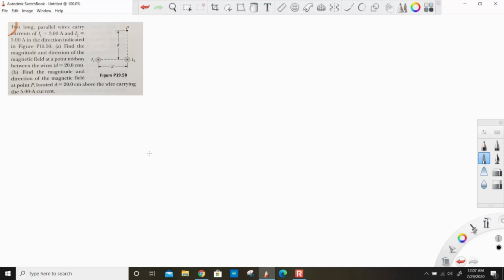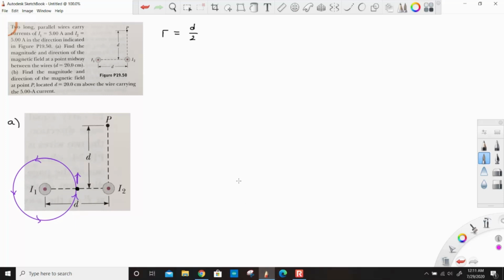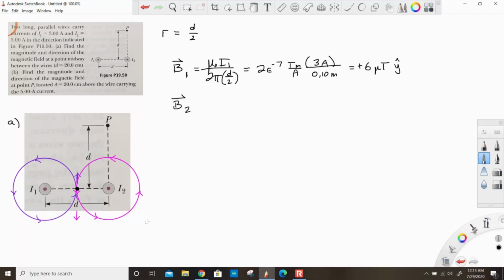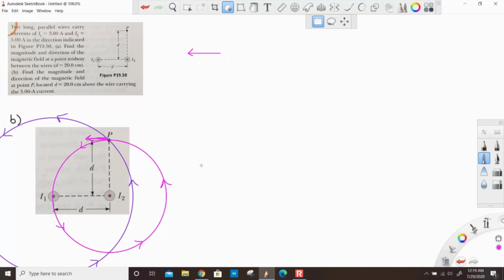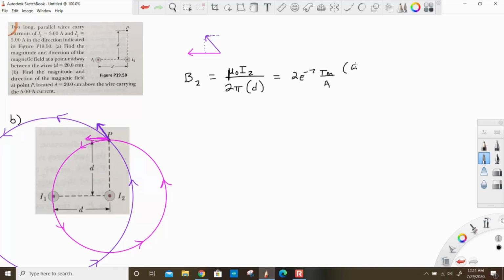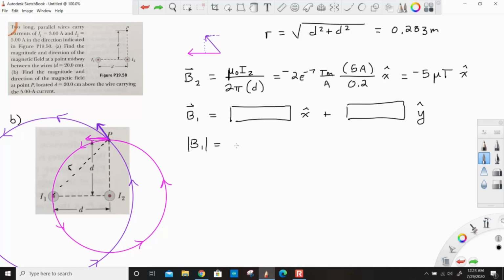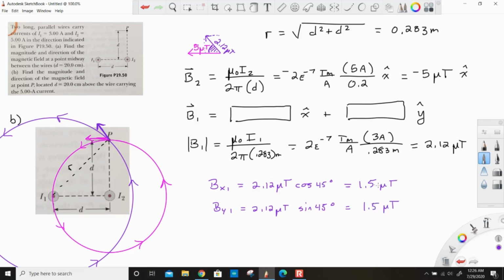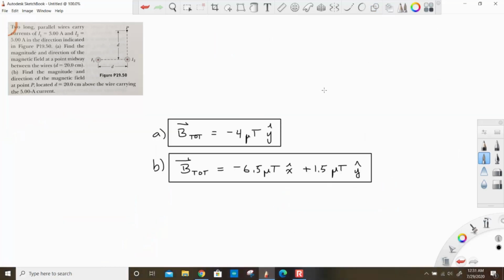QVid 3 - Magnetism